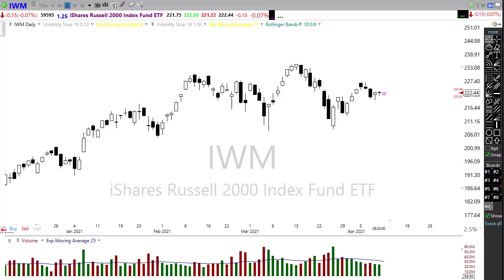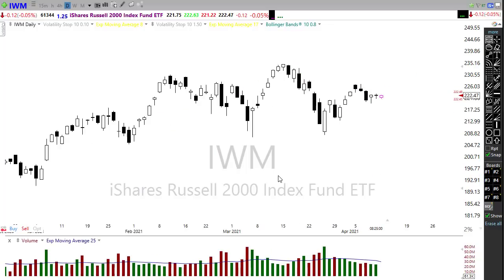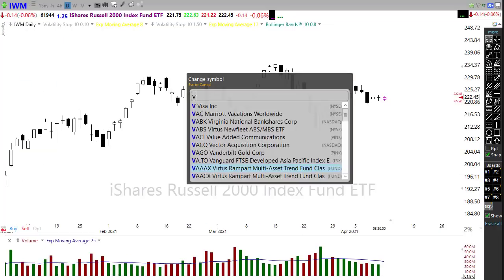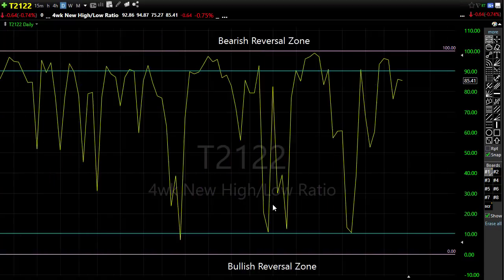Morning Market Prep | Stock & Options Trading | 4-12-21